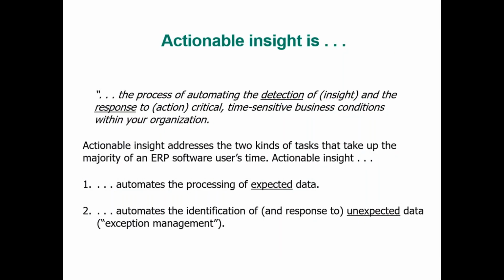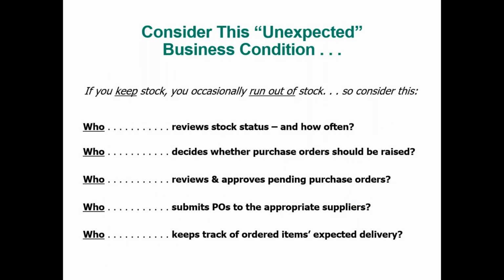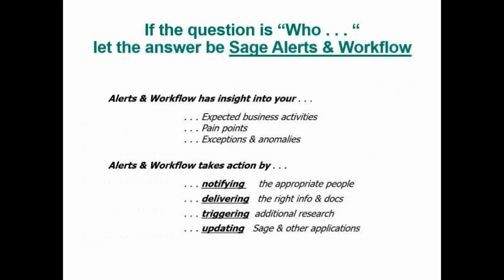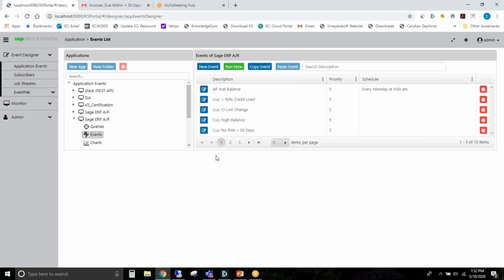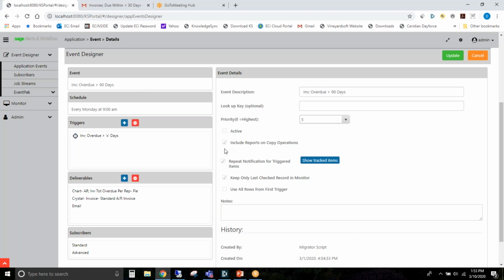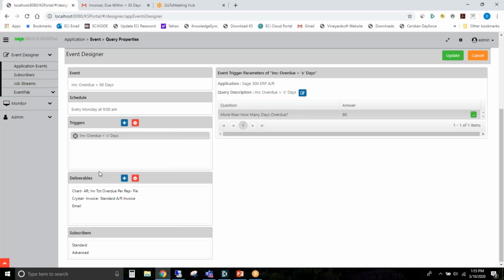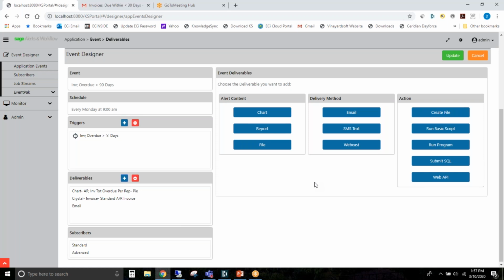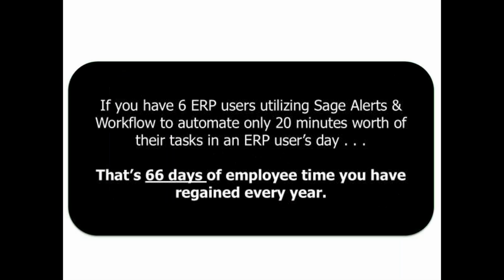Sage Alerts and Workflow 2020 Overview & Product Demo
Sage Alerts and Workflow Overview & Product Demo: See how your Sage ERP & HRMS system can benefit from alerts and workflow built right within your Sage solution.